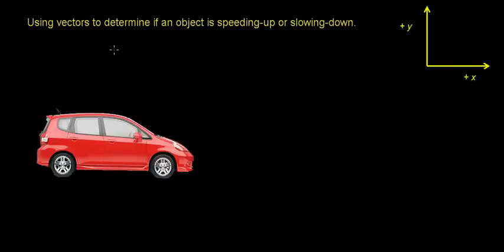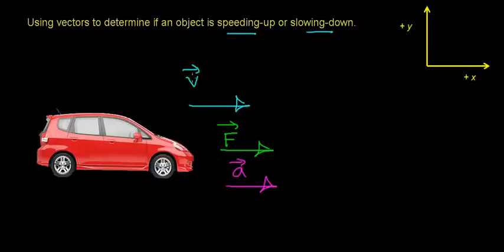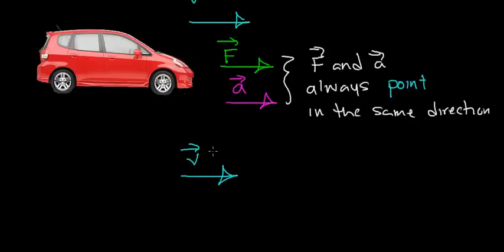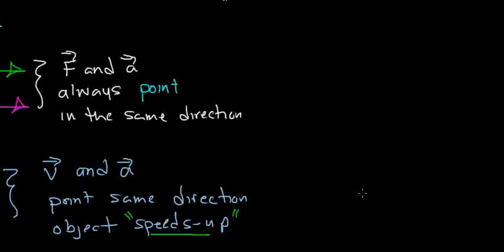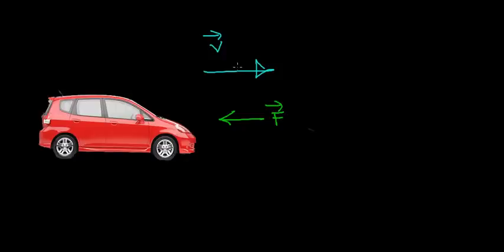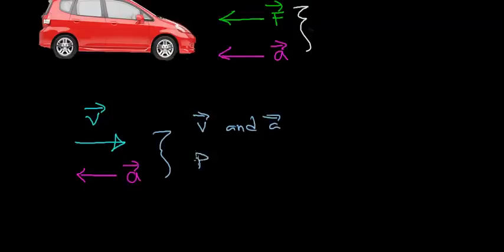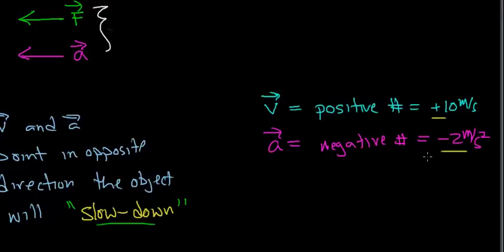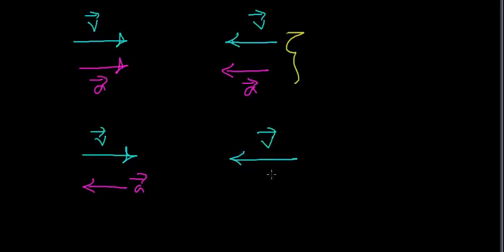using velocity and acceleration vectors to determine if an object is speeding up or slowing down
Using the relative direction of the velocity and acceleration vectors to determine if an object is speeding up or slowing down.